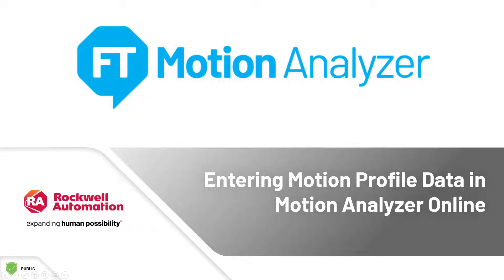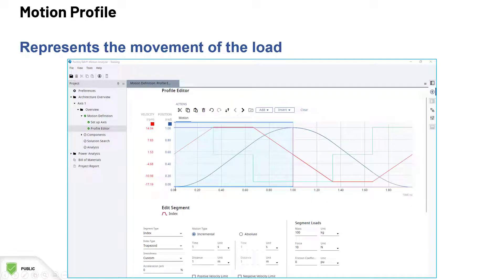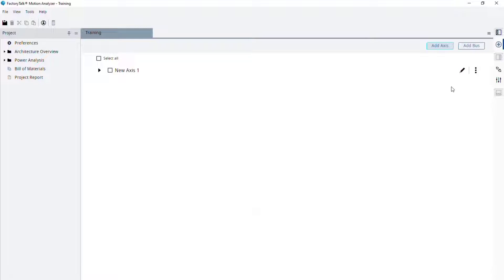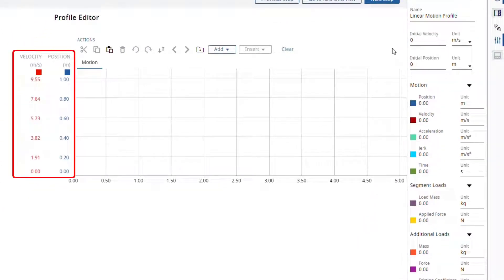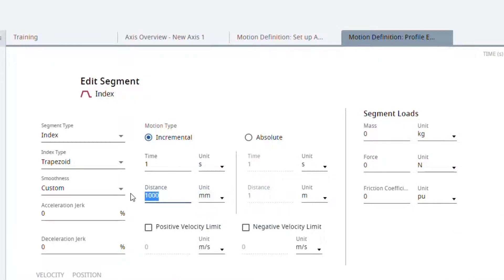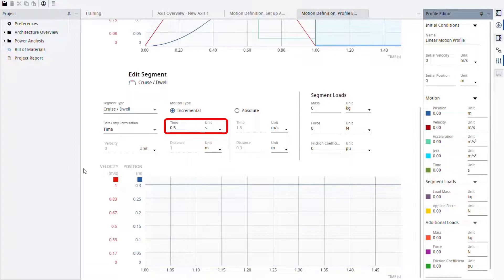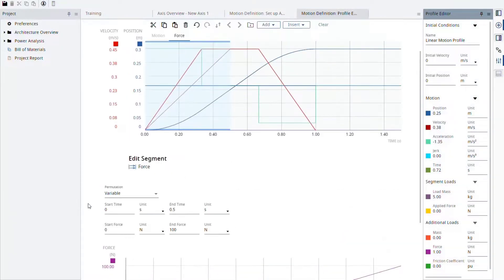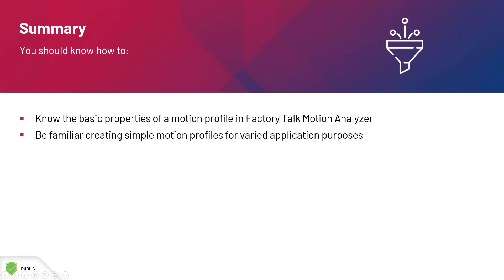FactoryTalk Motion Analyzer Tutorials - Entering Motion Profile Data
In this lesson you will learn the basic properties of a motion profile and become familiar with creating simple motion profiles.